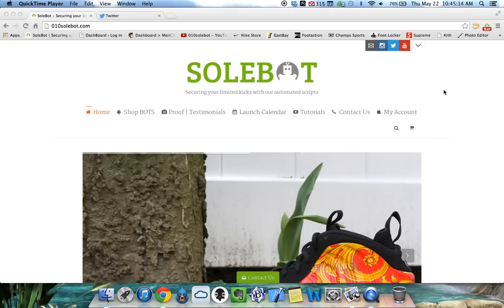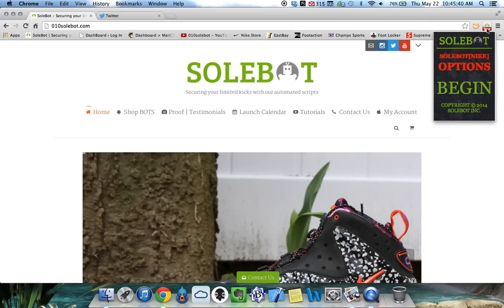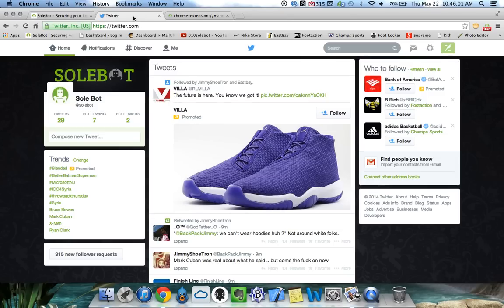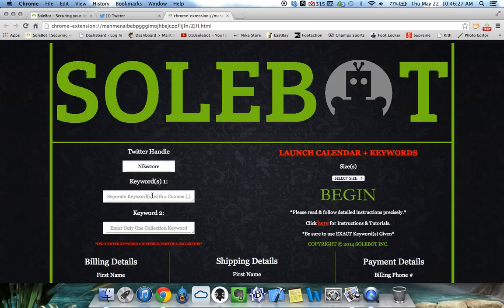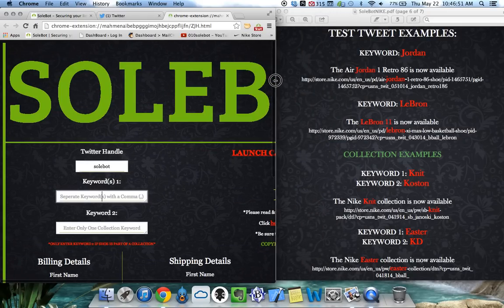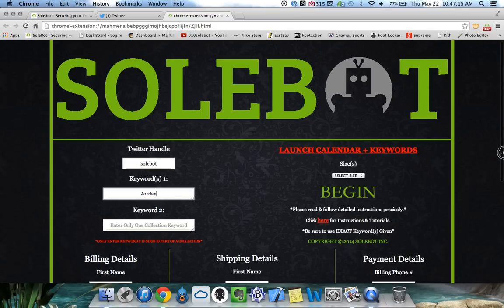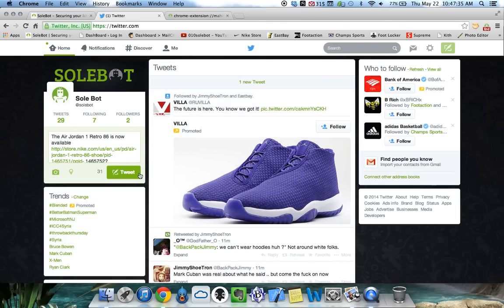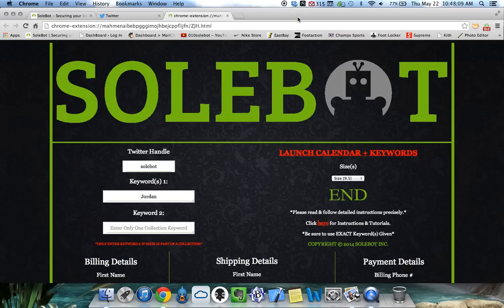Nike Bot - Add To Cart + Checkout Bot - SoleBot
SoleBot|NIKE| is an automated software, compatible with all Computer Based Operating Systems that will open links based on product link finder and will then automatically add your desired size to your cart, and once successfully added software will then automatically proceed to check you out on Nike.com